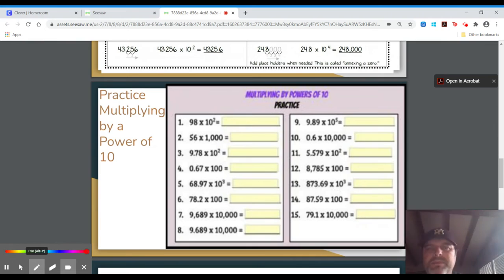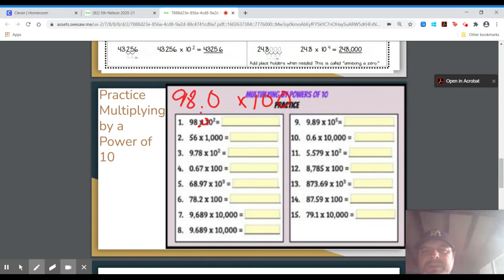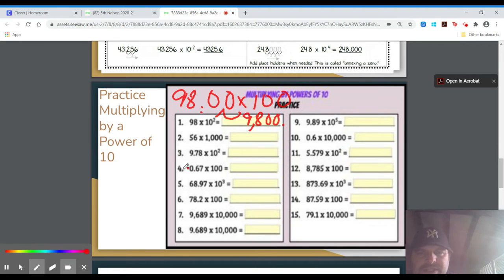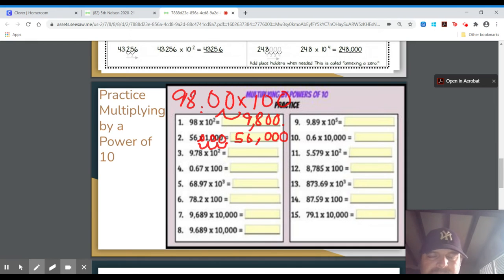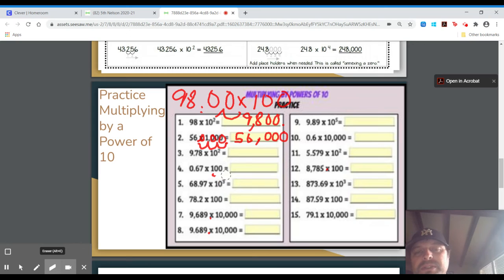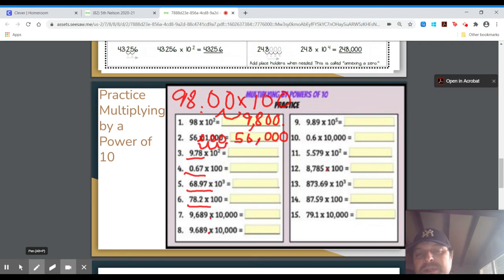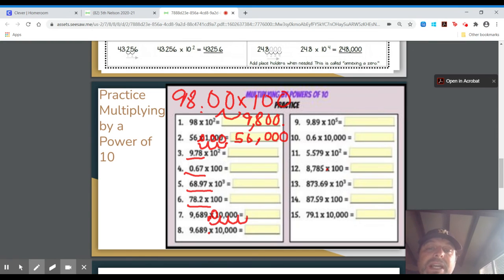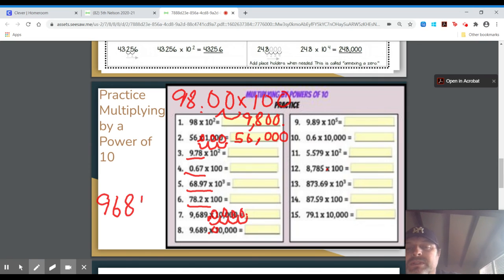Multiplying by Powers of 10 Dec 1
Multiplying by both Powers of 10 and Exponents. Also where to put the decimals.